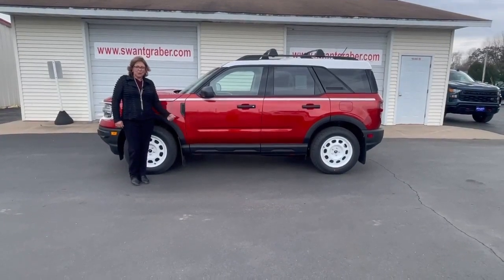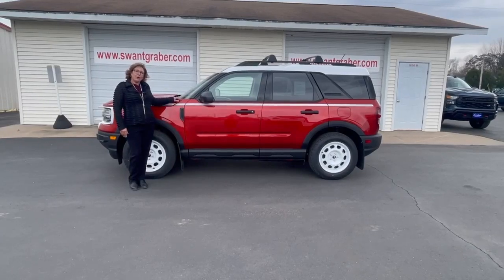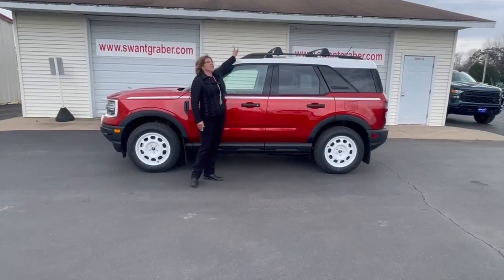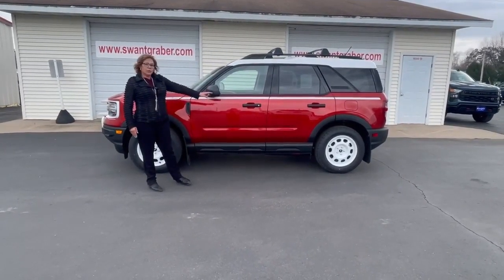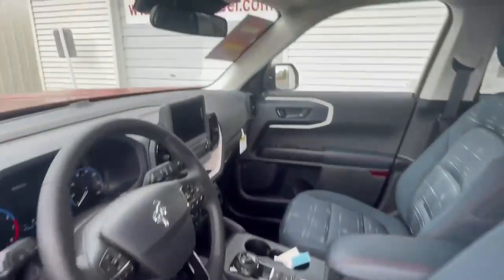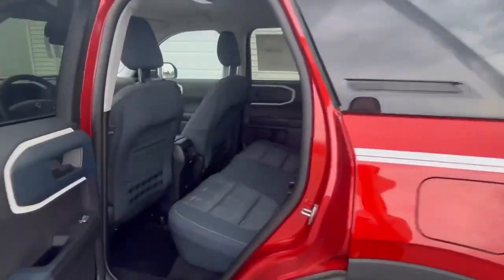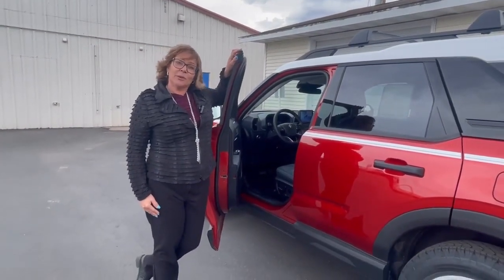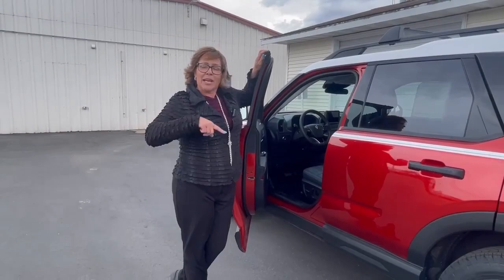2024 Ford Bronco Sport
Don't miss out on this 2024 Ford Bronco Sport.